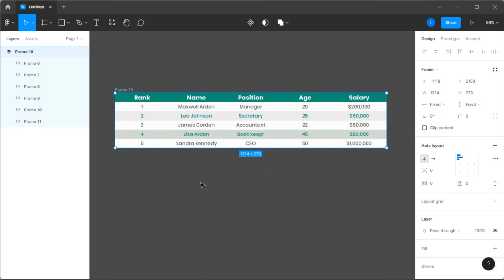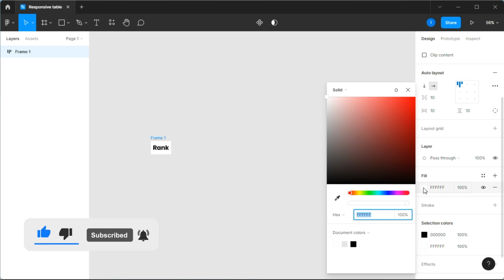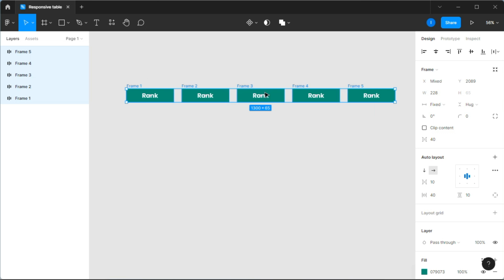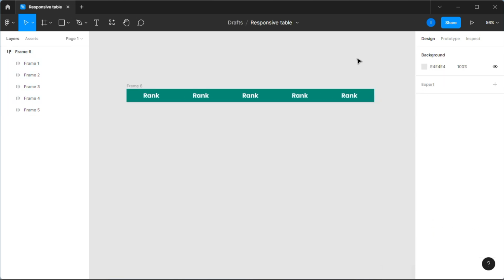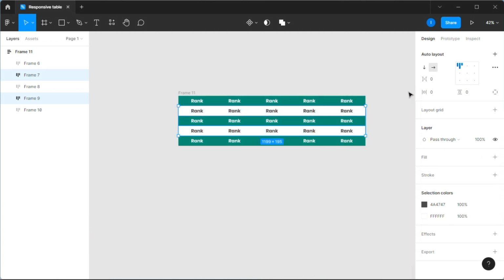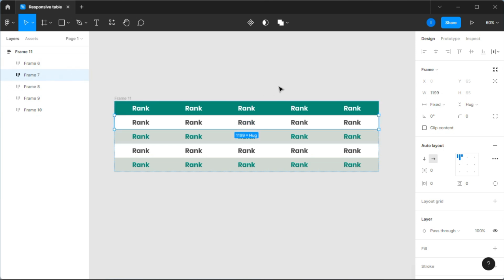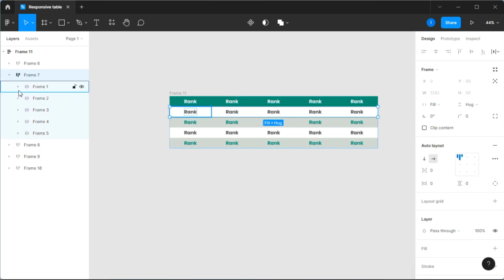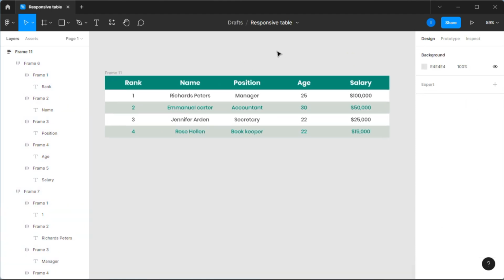Figma responsive table animation | 2023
In this video i will show you in a few easy and simple steps how to make responsive table animation in figma with auto layout. Watch and learn its easy.